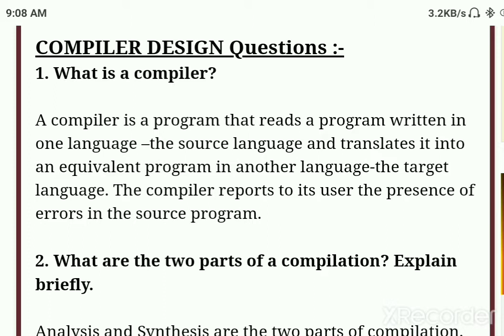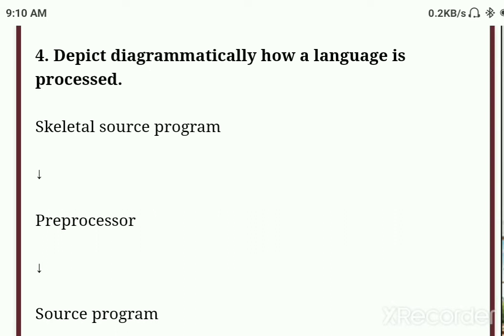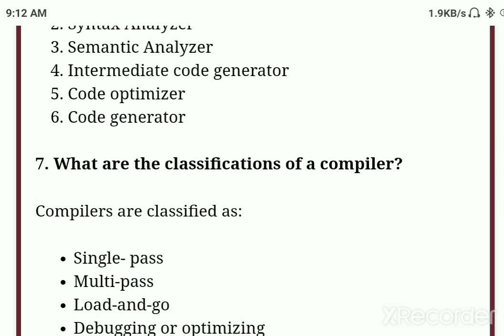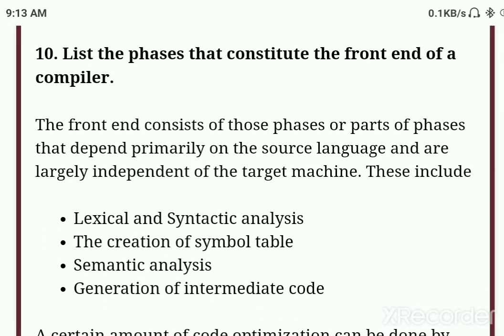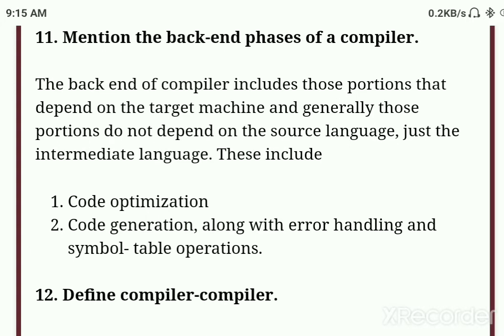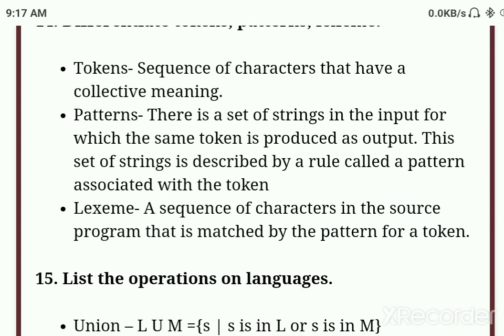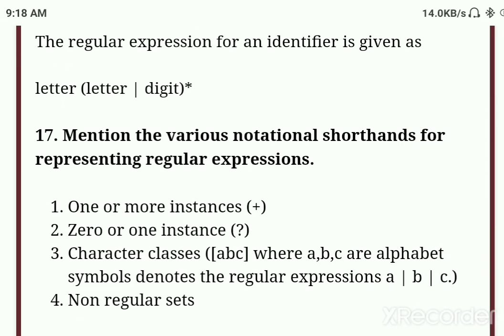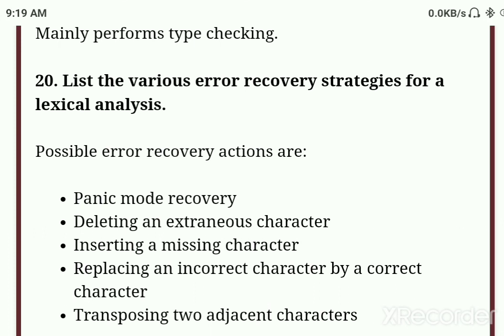Compiler design || Top questions and answers || By wonder box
DFA stings eding with
This is the first video of the new video series x"Theoretical Computer Science(TCS)x" guys :) Hope you guys get a clear understanding of this subject.
Thank you guys for watching. If you liked it please leave a comment below it really helps to keep m going!:)This single video is covering 50 previous year questions from compiler design subject which is important for GATE CS/IT , UGC NET CS , ISRO, BARC xu0026 IT Officer exams. The topics are :
Lexical Analysis, Parsing, Syntax-directed Translation
Runtime Environments, Intermediate Code Generation that have been covered in this video.

NoSQL Tutorial in 60 Minutes With Revision xu0026 MCQs - NTA UGC NET CS Strategy To Crack NTA UGC NET CS 2019 in 50 Days .50 Questions | Computer Graphics | NTA UGC NET CS.50 Easiest TRICKS to Solve Quantitative Aptitude Problems
40 Questions On Artificial Intelligence - NTA UGC NET CS
20 UGC NET Previous Year Questions Learn Software Engineering in 60 Minutes - UGC NET CS PAPER 2
Strategy To Crack Reading Comprehension - UGC NET PAPER 1
45 Previous Year Questions Of Software Engineering - UGC NET CS PAPER 2
Best Books For GATE Computer Science 2020
All GATE Previous Year Questions on Concurrency Control Protocols - GATE 2019, 2017,2010,2004
100 Questions on Decidable Properties With TRICKS
30 GATE Previous Year Questions on DFA With TRICKS